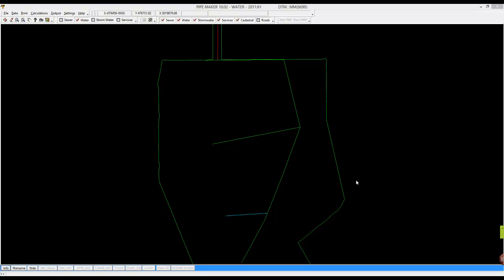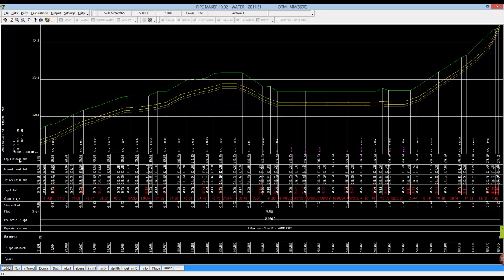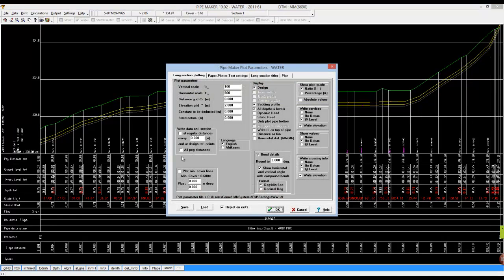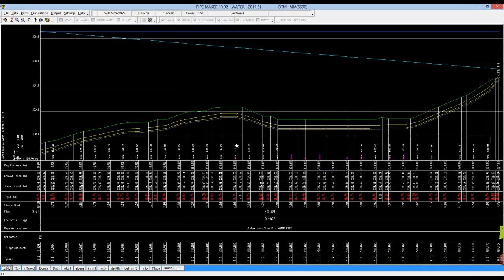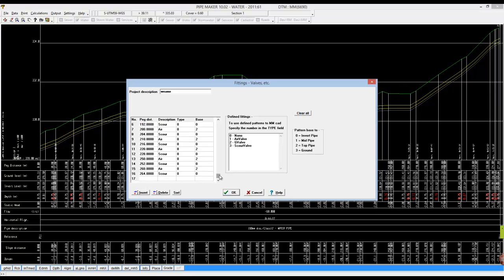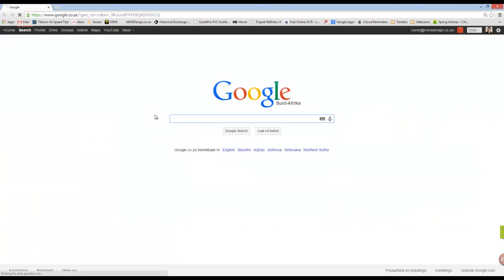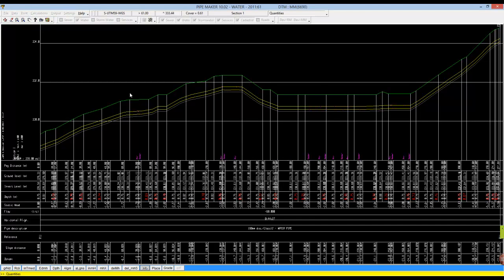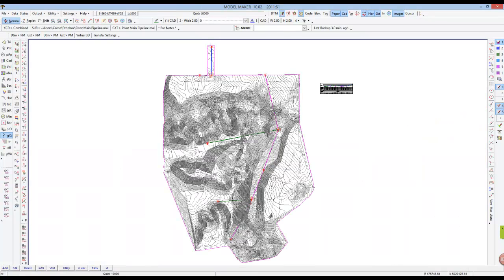Pipe Maker Section 3 & 4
An informal introduction to Pipe Maker